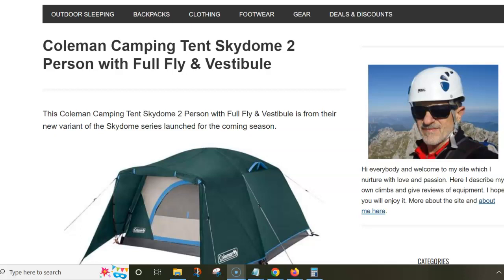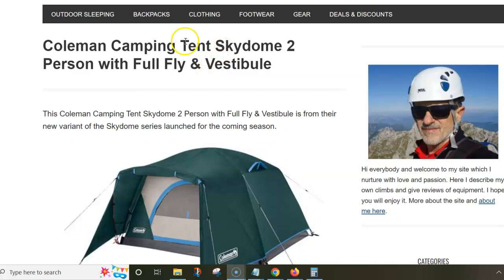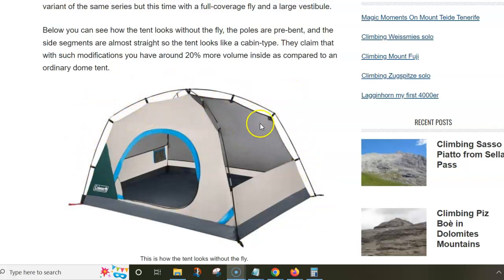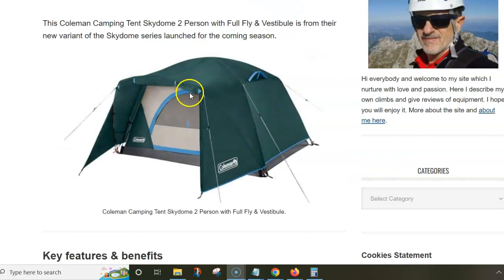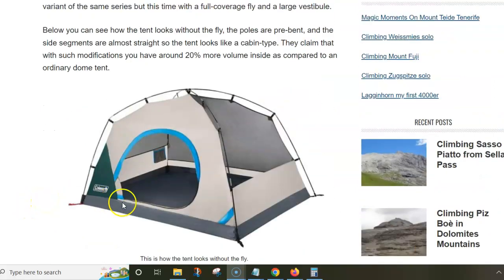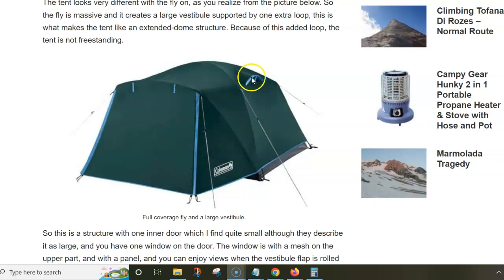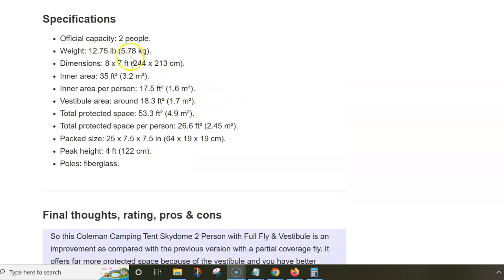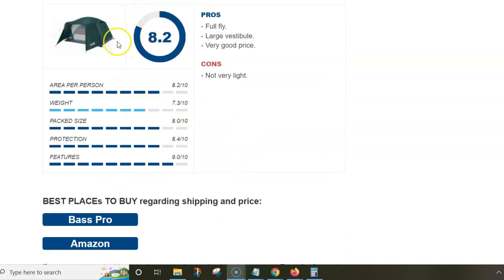Coleman Camping Tent Skydome 2 Person with Full Fly & Vestibule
This Coleman Camping Tent Skydome 2 Person with Full Fly & Vestibule is from their new variant of the Skydome series launched for the coming season.